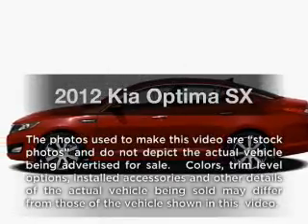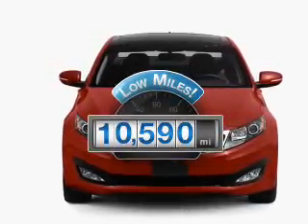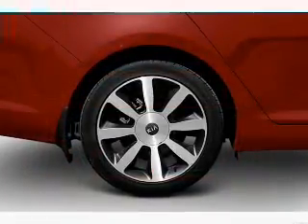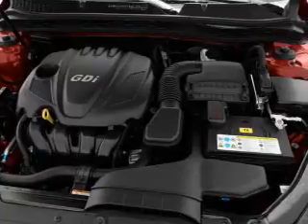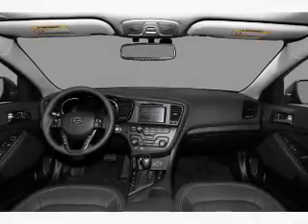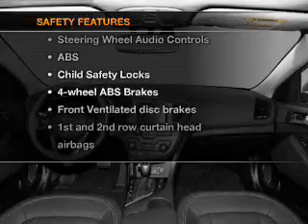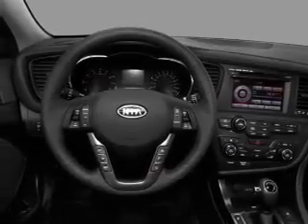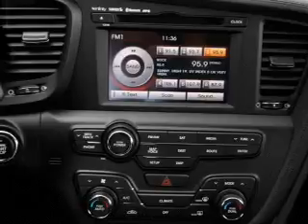2012 Kia Optima - Atlanta GA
Year: 2012
Make: Kia
Model: Optima
Trim: SX
Engine: 2.0 liter inline 4 cylinder 16 valve
Transmission: 6-Speed Automatic
Color: Silver
Mileage: 10590
Address:
5901 Peachtree Industrial Blvd